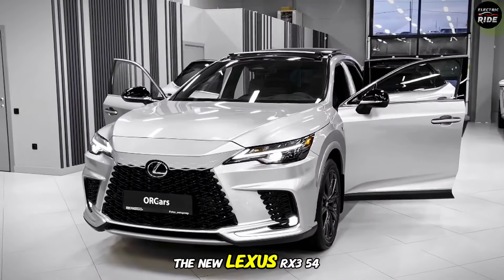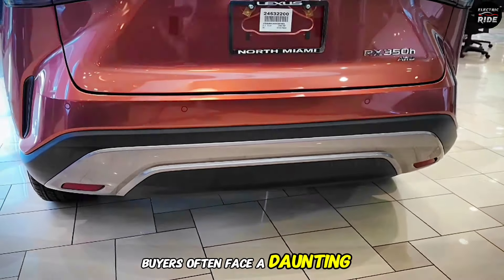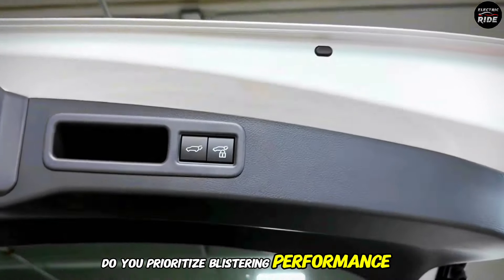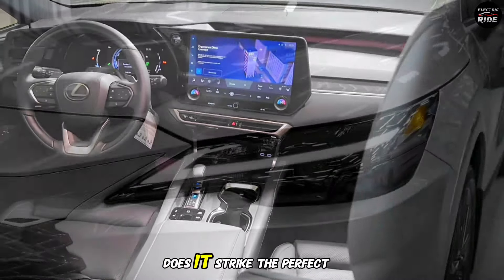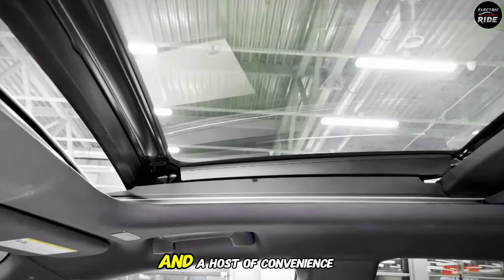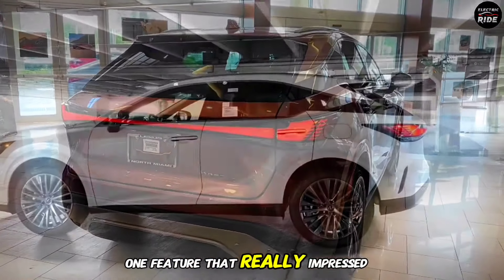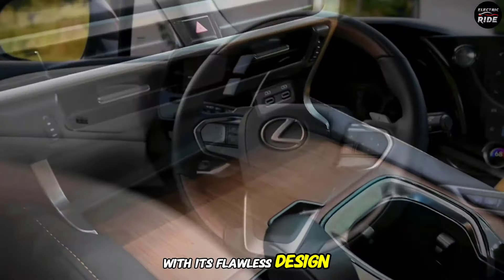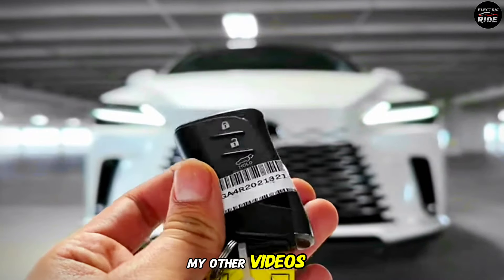NEW Lexus RX 350 REVIEWED!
Get ready to experience luxury like never before! In this video, we're reviewing the all-new Lexus RX 350, a premium SUV that's packed with features, style, and power. From its sleek exterior design to its spacious and comfortable interior, we'll take you on a tour of this stunning vehicle. We'll also put it to the test on the road, pushing its V6 engine to the limit and seeing how it handles on the highway. Whether you're in the market for a new luxury SUV or just want to see what all the fuss is about, this review is for you. So sit back, relax, and let's dive into the world of Lexus!🚗